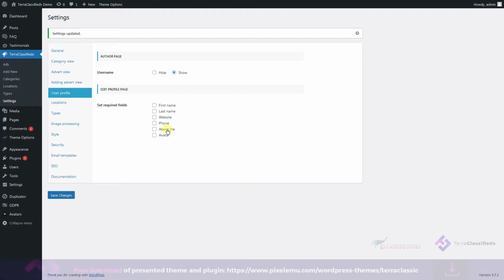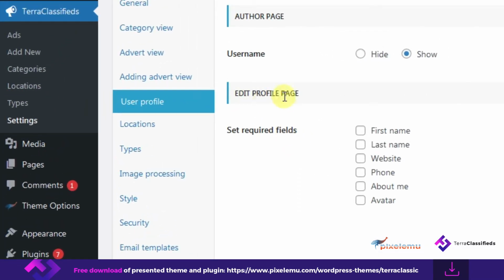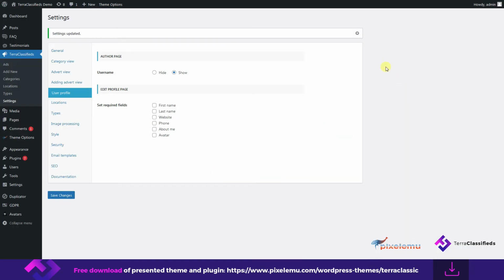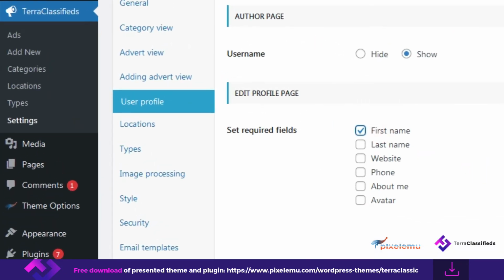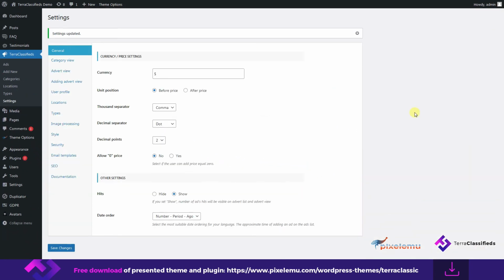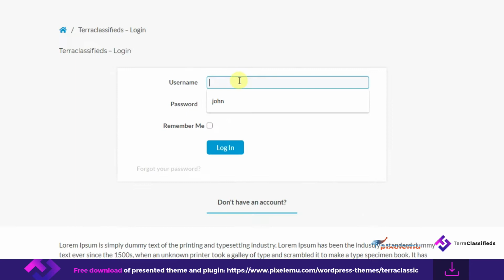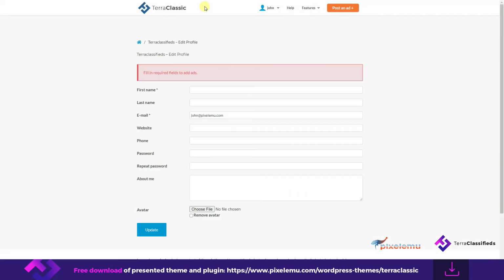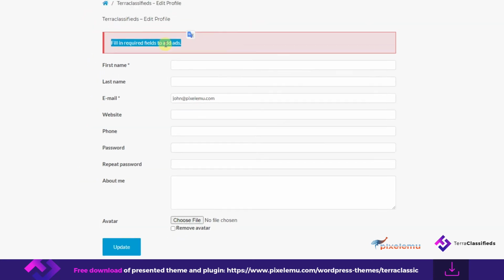TerraClassifieds for Wordpress: How to use required fields for edit profile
This is a quick guide for setting up the required fields in TerraClassifieds free WordPress classified ads plugin.

The plugin comes with a free classifieds WordPress theme you can get

If you want to know more about TerraClassifieds (WordPress classified ads plugin) and TerraClassic (WordPress classified ads theme) visit: